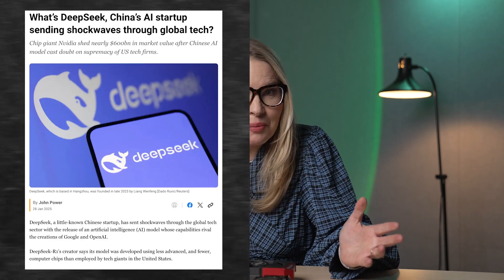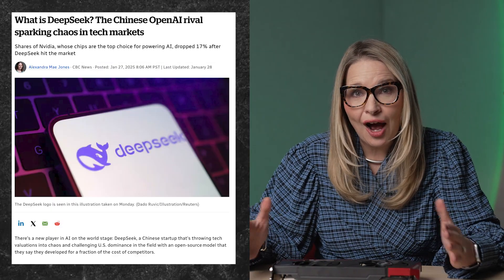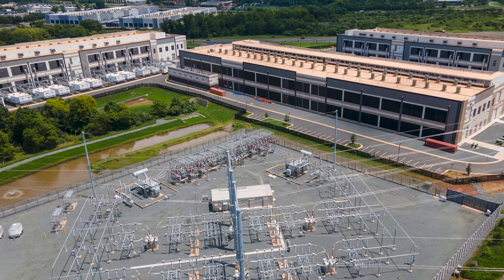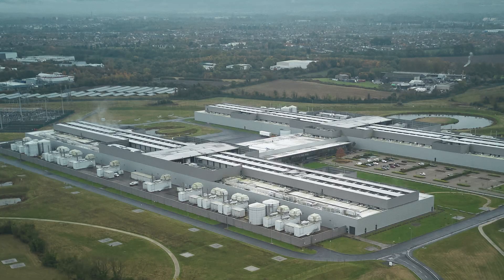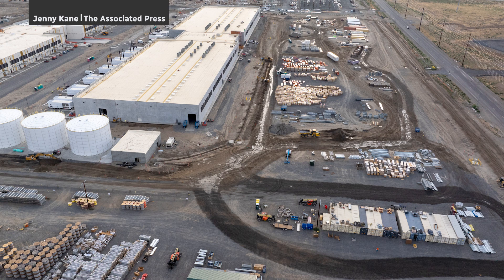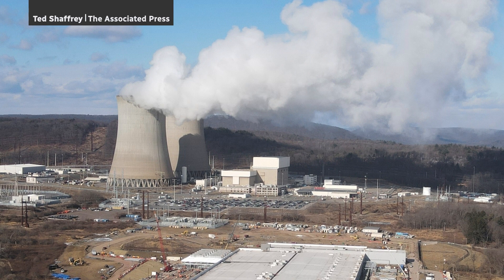Is DeepSeek's chatbot better for the environment?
AI’s use of energy and water is expected to continue to grow exponentially. The new AI-powered chatbot DeepSeek claims to be using much less energy than its competitors. Experts say it’s good that the conversation of AI and energy is happening.